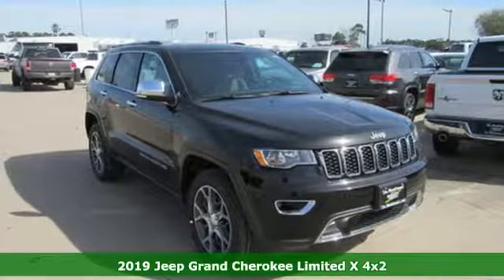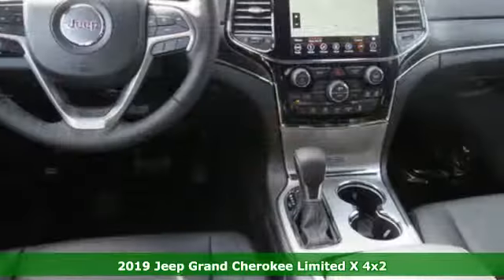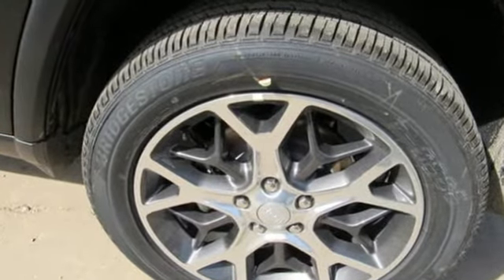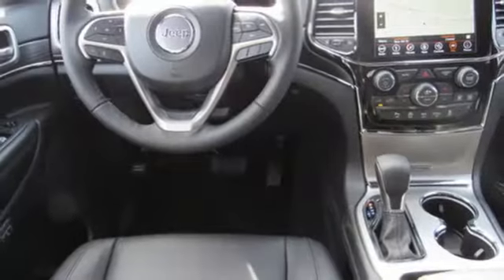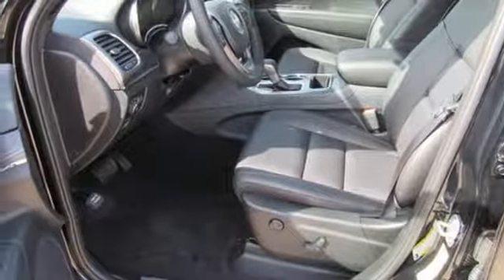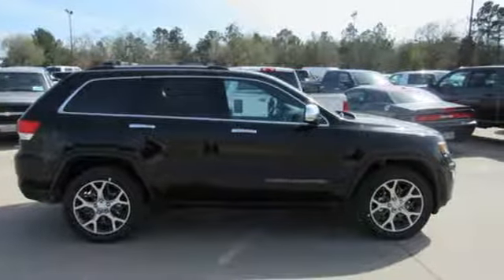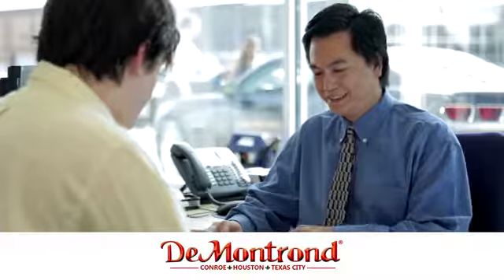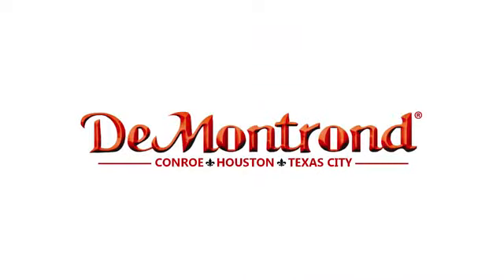New 2019 Jeep Grand Cherokee Conroe Houston, TX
Year: 2019
Make: Jeep
Model: Grand Cherokee
Trim: LIMITED 4X2
Engine: L 3.6-Liter V6 24-Valve VVT Engi Cyl.
Transmission: 8-Speed Automatic Transmis
Color: Diamond Black Crystal Paint
Interior: Black
Stock #: J36280
VIN: 1C4RJEBG2KC662689
You won't want to miss this excellent value! A great vehicle and a great value! Top features include cruise control, a power liftgate, blind spot sensor, and power windows. It features an automatic transmission, rear-wheel drive, and a refined 6 cylinder engine. We have a skilled and knowledgeable sales staff with many years of experience satisfying our customers needs. They'll work with you to find the right vehicle at a price you can afford.

Address:
888 Interstate 45 S